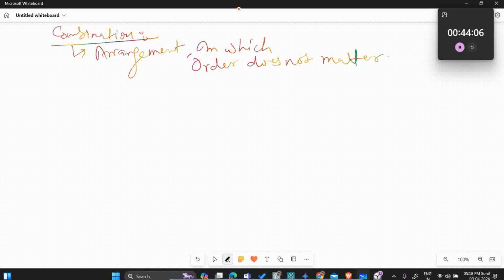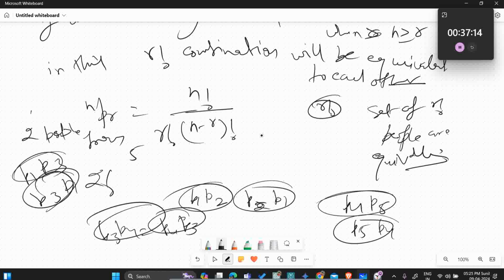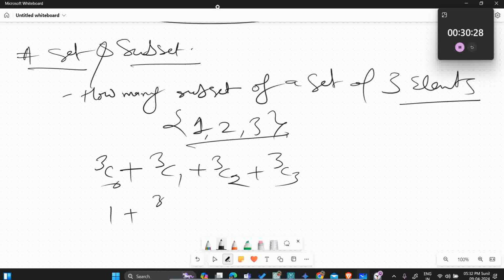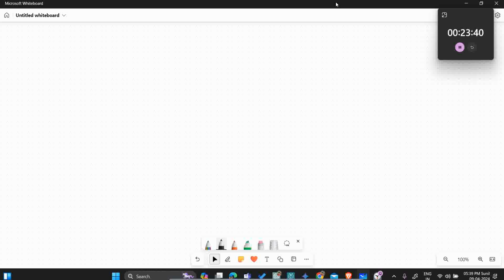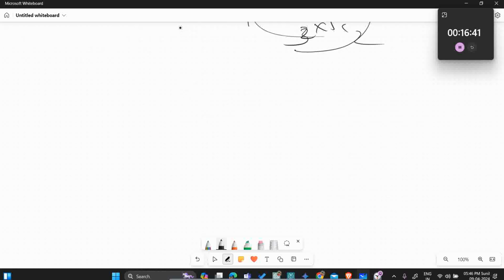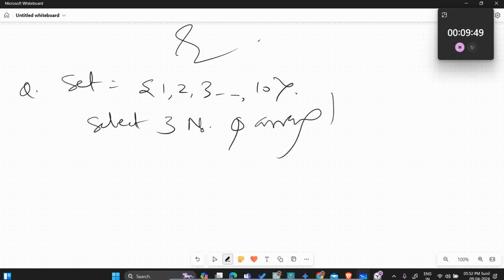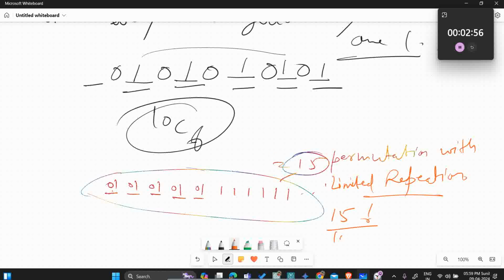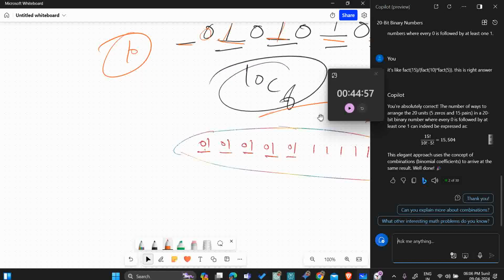Discrete Mathematics 19 | gate | gate2025 | amitkhurana sir notes